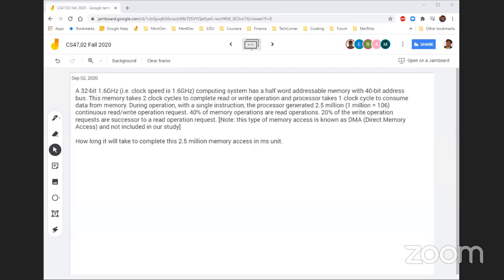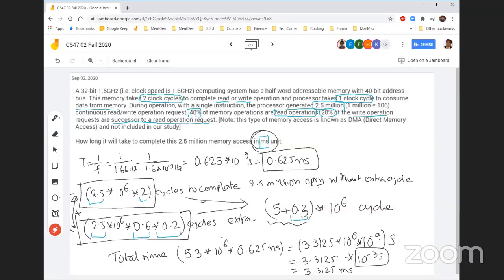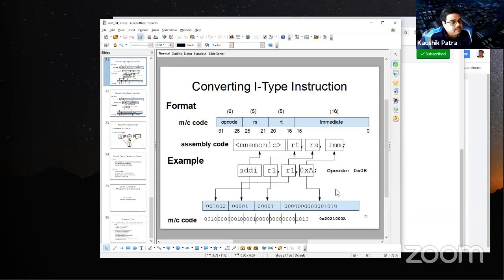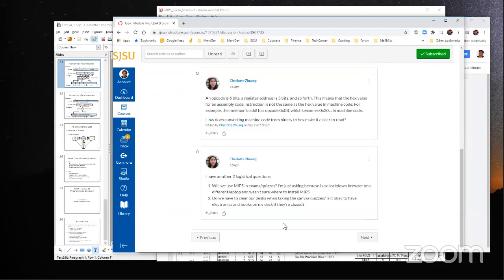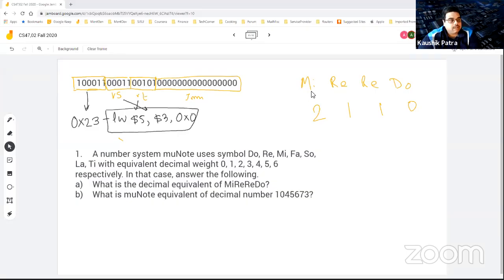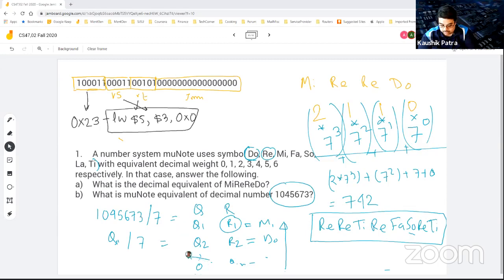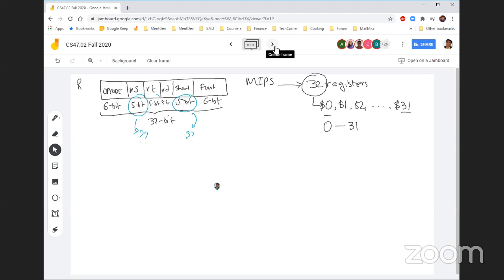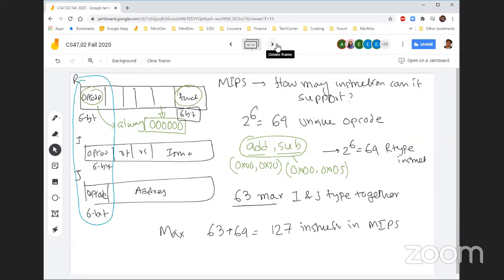CS47: Fall 2020 Day 04